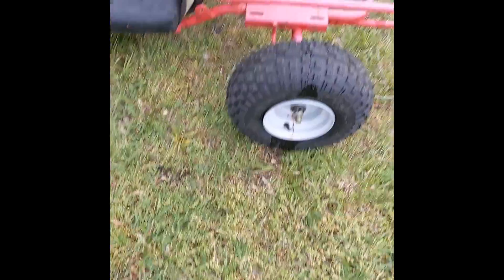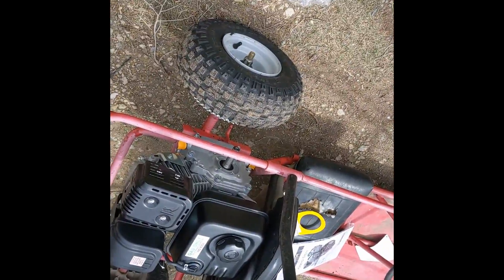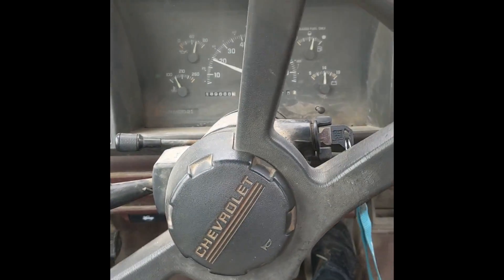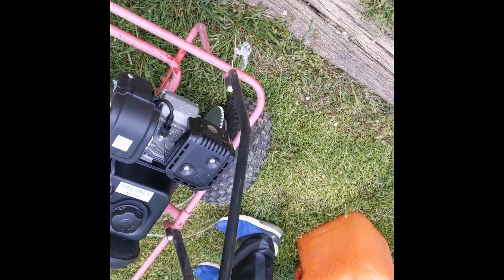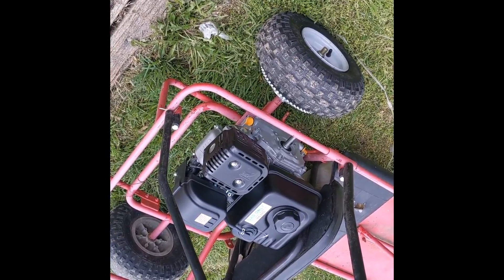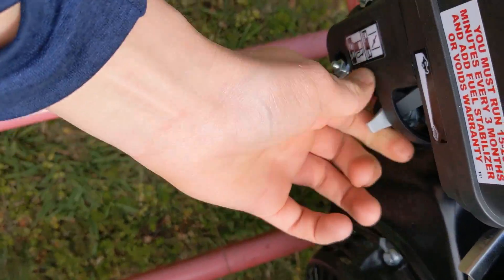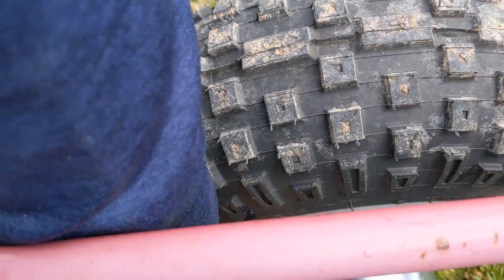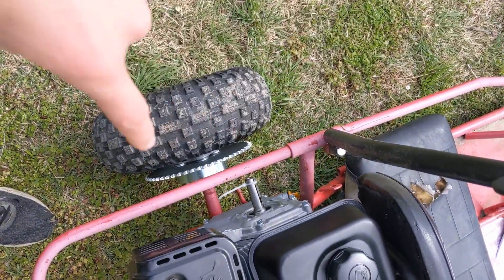Trashed go kart rebuild pt 13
Getting an engine